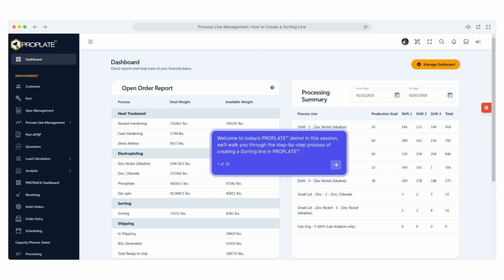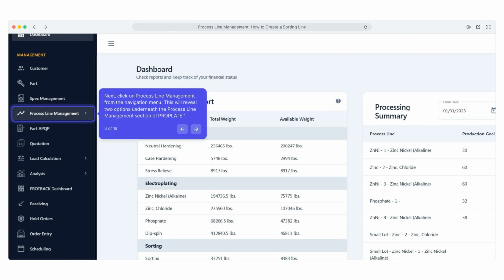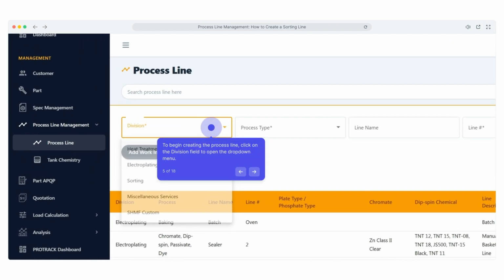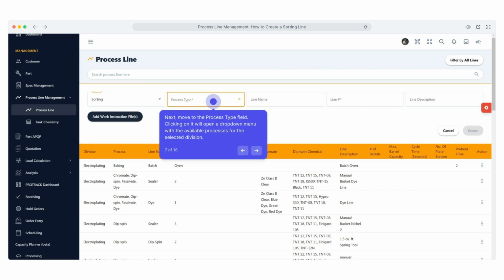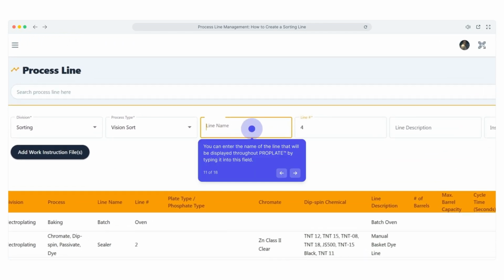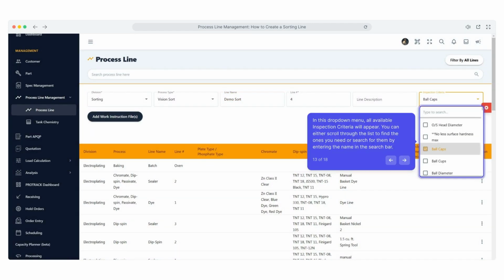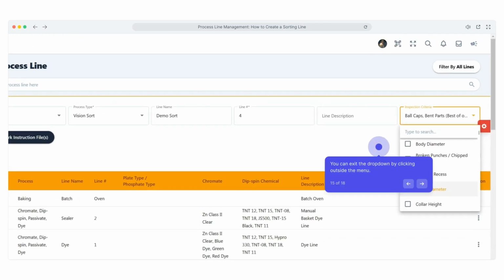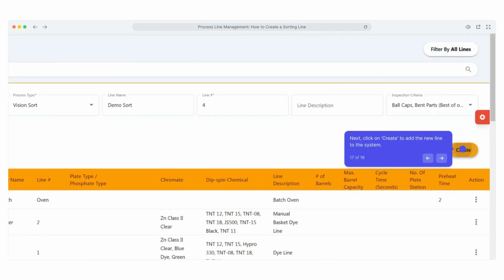How to Create a Sorting Line in PROPLATE™ – Step-by-Step Demo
Welcome to today's PROPLATE™ demo! 🎬 In this session, we’ll walk you through the step-by-step process of creating a sorting line in PROPLATE™, including:

✅ Navigating to Process Line Management
✅ Selecting Sorting as the Division
✅ Choosing the Process Type (Vision Sort)
✅ Assigning a Line Number and Name
✅ Adding Inspection Criteria & Work Instructions